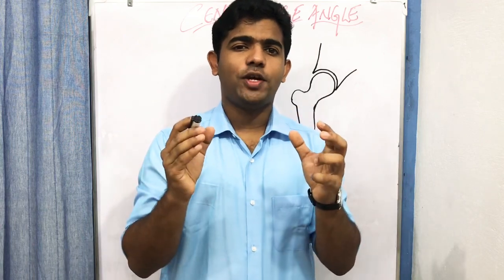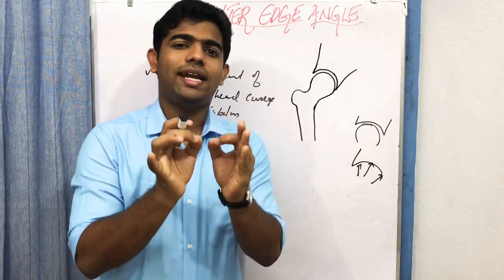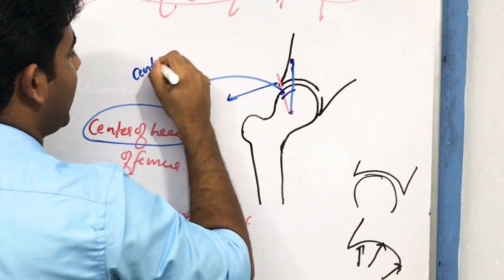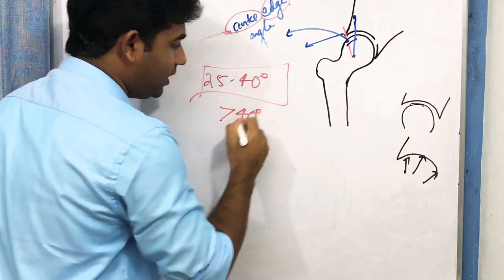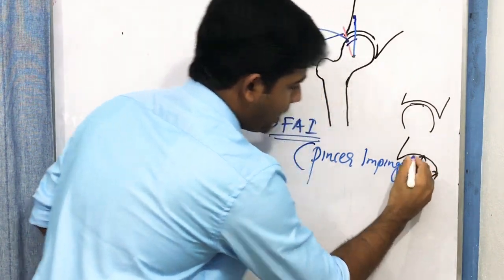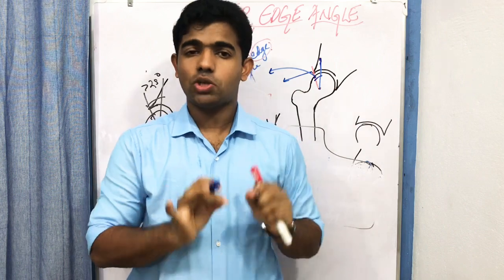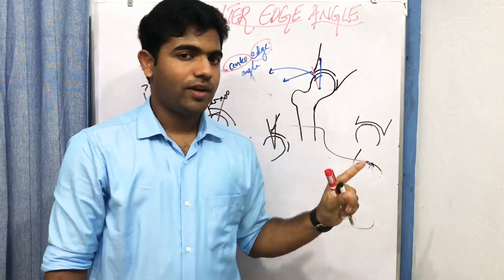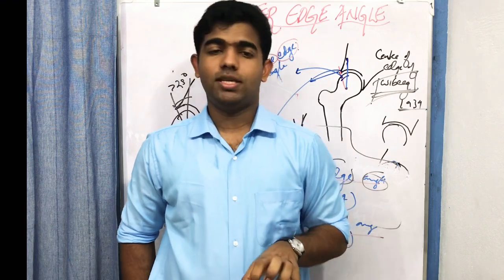CENTER EDGE ANGLE | Types, Measurements and Significance)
Detailed description of Center edge angle of hip or Center edge angle of wiberg. Center edge angle is formed between a line joining the lateral margin or border of acetabulum with a vertical line joining center of head of femur or with line vertical line joining center of head of femur.The normal value of center edge angle is between 25-40 degree and less than 25 degree indicates acetabular dysplasia and greater than 40 degree indicates femeroacetabular impingment. There are two types of center edge angle thats the lateral center edge angle and anterior central edge angle.

Questions answered in video:

What is center edge angle? Whats its normal value? How is center edge angle measured? Is center edge angle same as center edge angle of hip? What are types of center edge angle? What is diffrence between lateral central edge angle and anterior central edge angle?